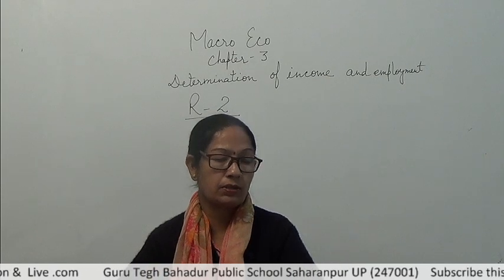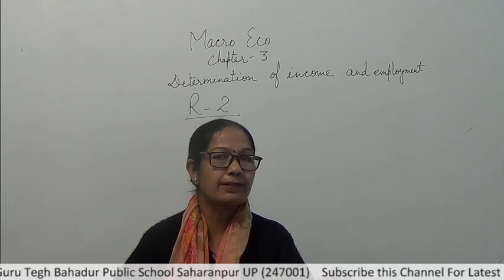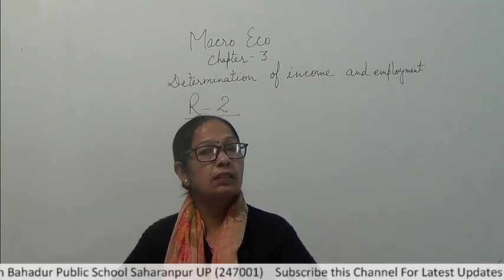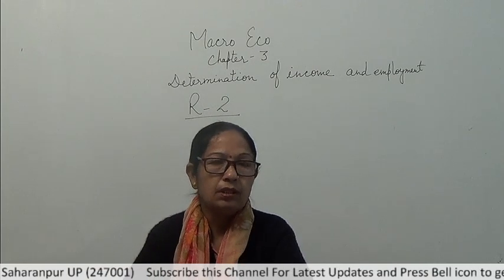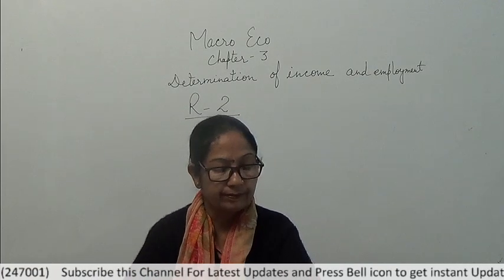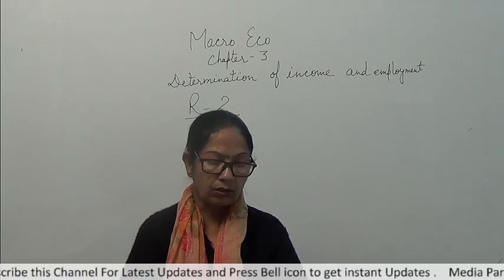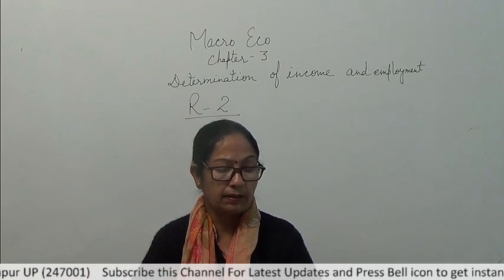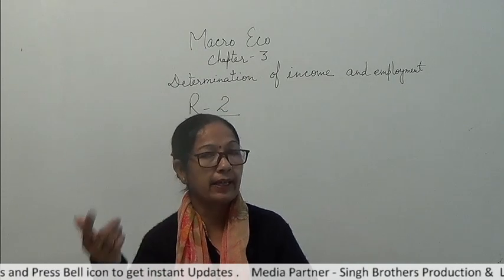R 2 Chapter 3 Subject Macro Economics Class 12th